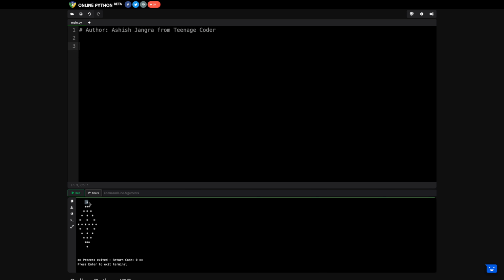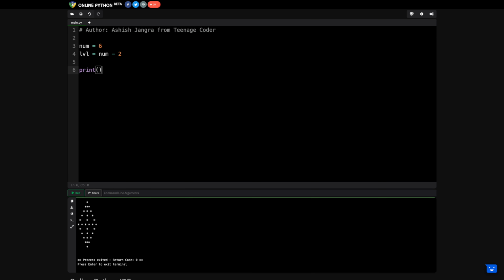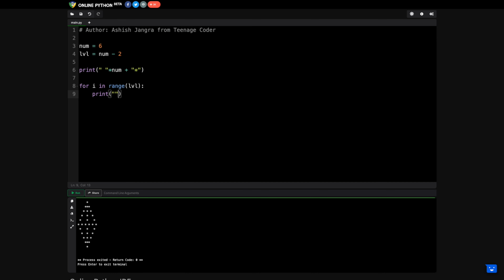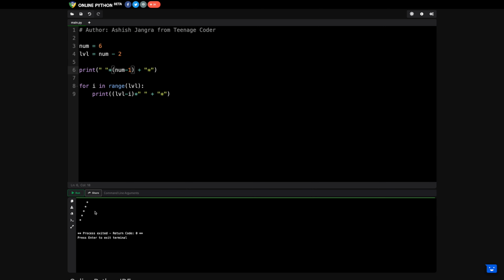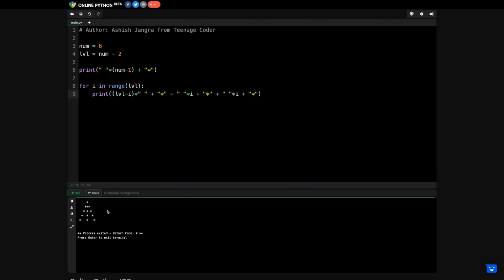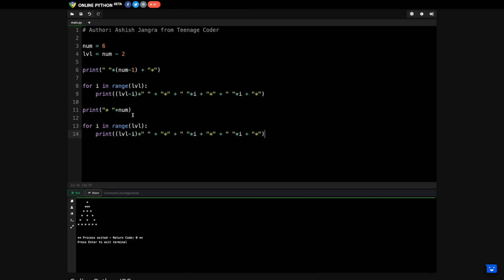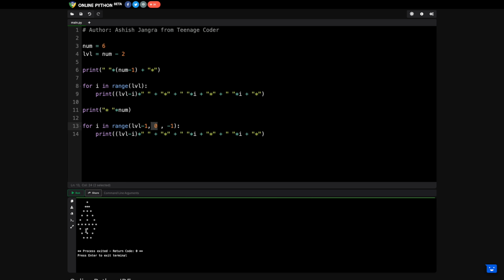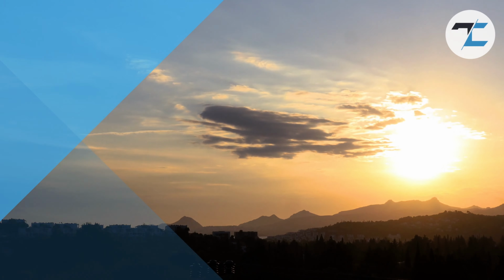Hollow Diamond with Double Diagonal in Pattern Programming and How You Can Do It. | 2022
Pattern programming is a powerful, general-purpose language. So in this video, we are highlighting what is hollow diamond with double diagonal in pattern programming.